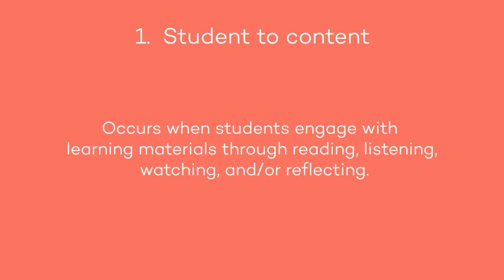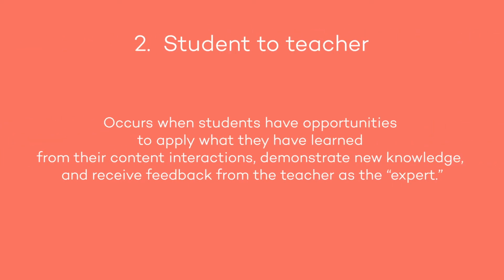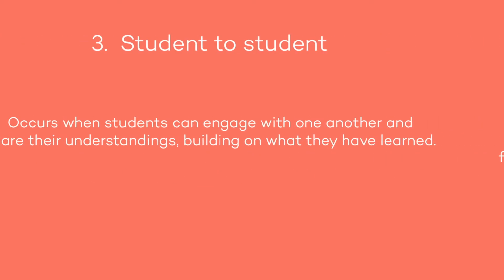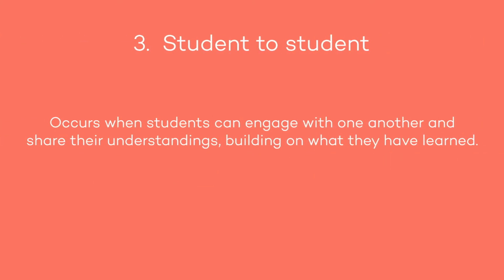Blended Learning: Online Interaction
SUSTAINABILITY SCIENCE EDUCATION VIDEOS
SSE is based in Arizona State University’s Biodesign Institute. The project was launched in 2011 by Nobel Laureate Dr. Lee Hartwell. SSE’s model is based on the idea that in order to achieve a sustainable future, educators must systematically teach sustainability topics, problems, solutions, and divergent thinking in their classrooms at the elementary and middle school levels. The SSE team works toward this goal using a distributed service model, delivering services that encompass research, design, and implementation of various projects in the fields of sustainability science, continuing education, constructive style teaching methods, and technology tools for educators.